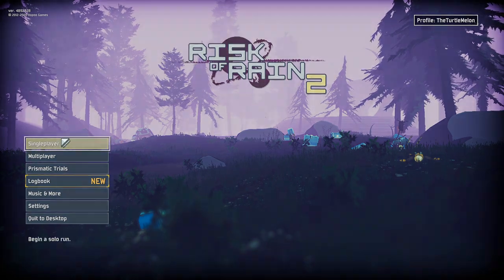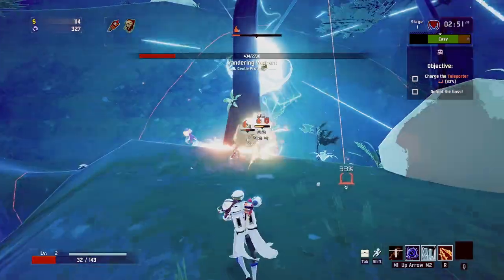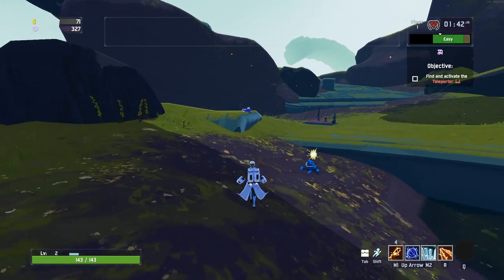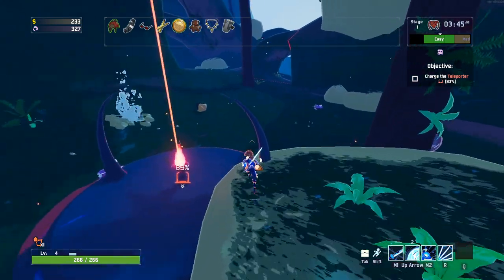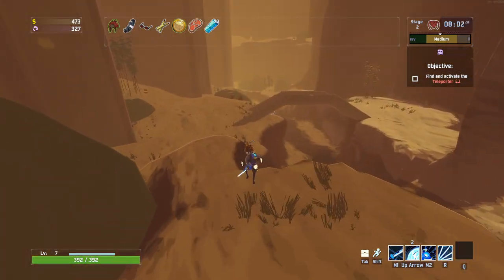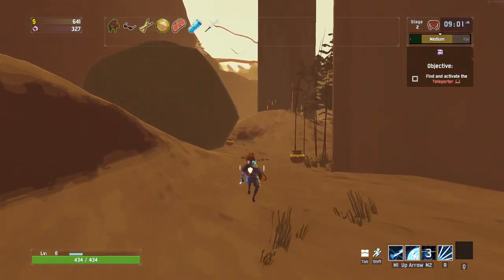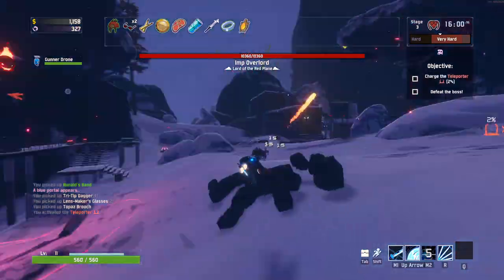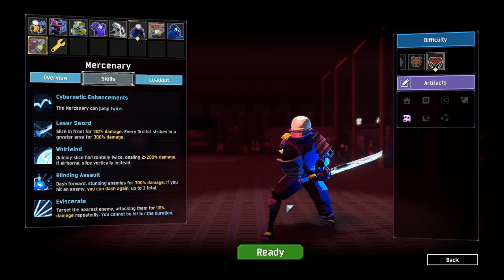BLEEDING OUT - Let's Play Risk of Rain 2 - Part 15 - Roguelike Roulette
Risk of Tain 2 is a sequel to a 2D platforming style roguelite upgrading into 3D!

This game has some amazing features that really shake up the genre and add a lot to make each run feel fun, interesting and challenging! Hope you all enjoy!